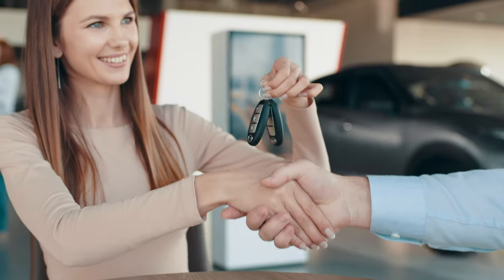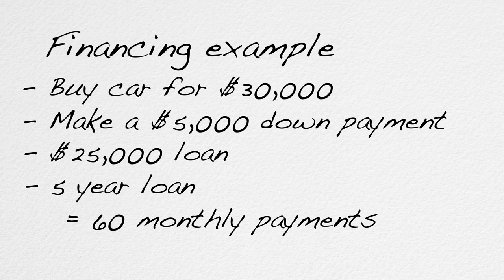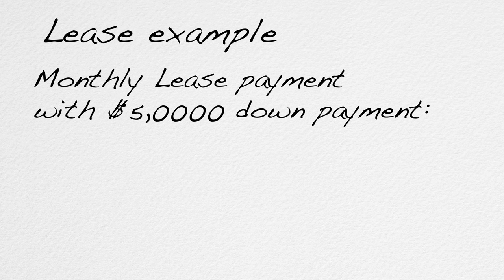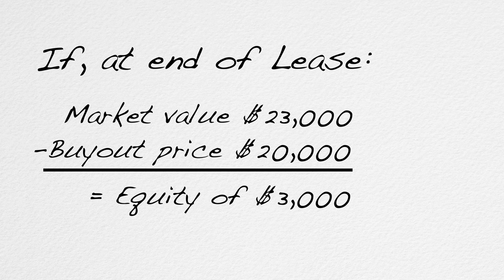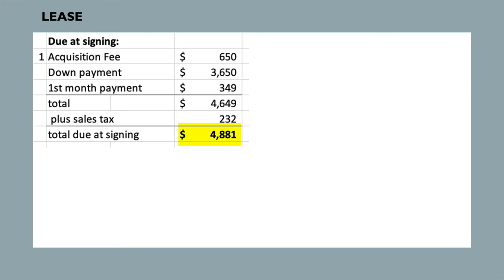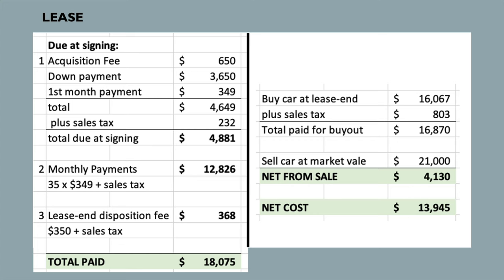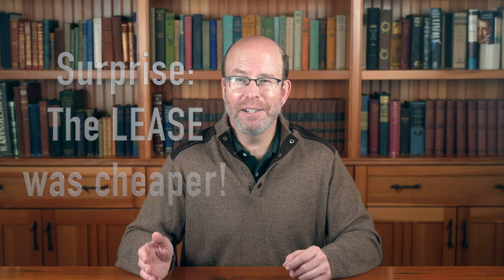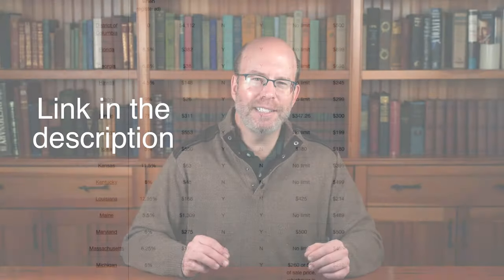ACCOUNTANT EXPLAINS: Should You Buy, Lease or Finance a New Car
Full cost breakdown and comparison to Buy, Lease or Finance a new car or truck. In this video, I (1) explain the difference between a lease and financing, (2) show the costs and fees of each method, and (3) show how to do a real analysis of leasing vs. financing a car. With this information, you can analyze your own deals so that auto dealers can't rip you off. I also provide links to some great free resources I found to help you buy a car in 2024 or later.

Your host in this video has an undergraduate degree in Economics, an MBA in finance from Cornell University, earned the CFA charter (Chartered Financial Analyst), worked as an equity research analyst at top Wall Street firms, and has been the CFO of several software companies.

Timestamps
0:00  Intro
0:44  How Financing works
1:32  How Leasing works
3:10  Choices at the END of a lease term
4:23  Example 1: Lease a Toyota
6:37  Example 2: Finance a Toyota
8:34  Example 3: Pay Cash for a Toyota
9:09  50 State List of Dealer Car Buying Fees

Free Resources about buying and leasing a car

Recommended Products You May Be Interested In

Music & Video/Still Photography Used in Making My Videos

Light Panels

Office Chair (most comfortable chair ever…. Should have bought this years ago!)